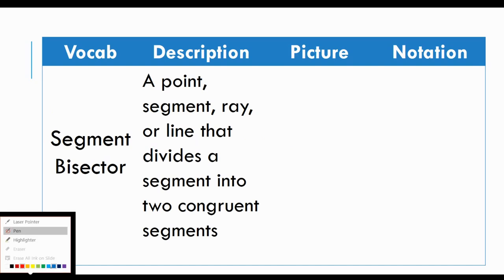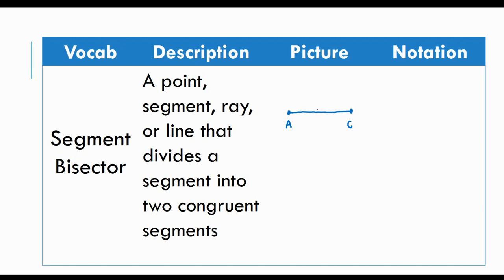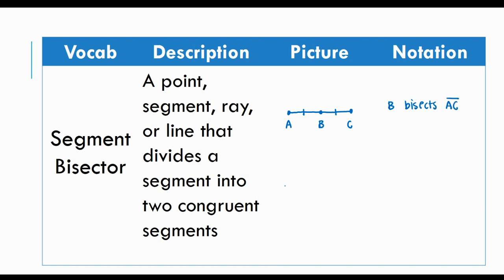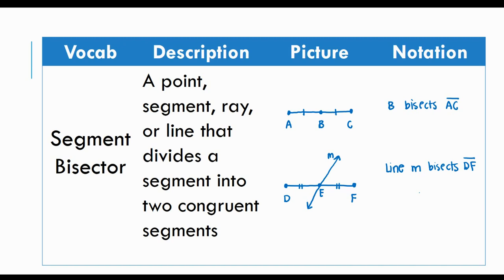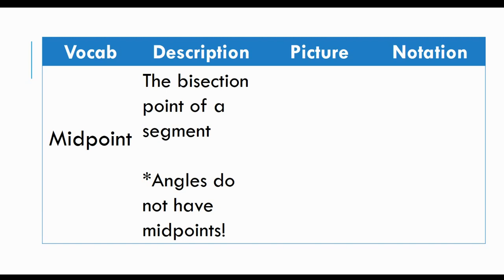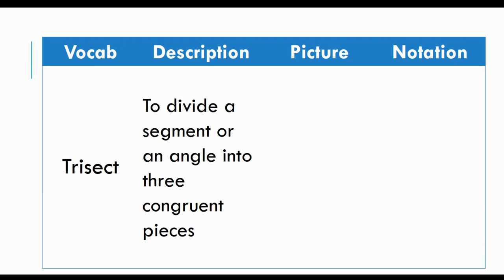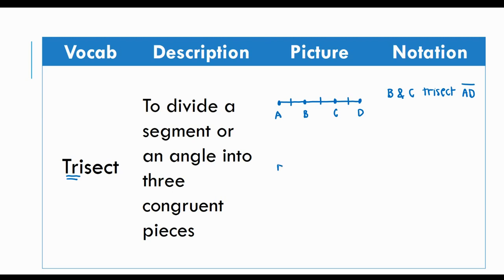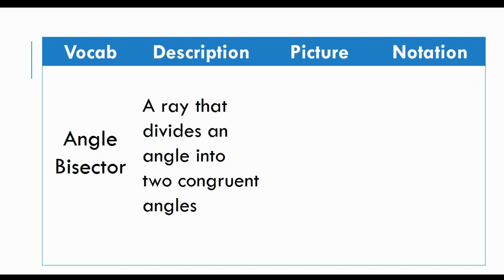Geometry Lesson 1.5 Vocabulary